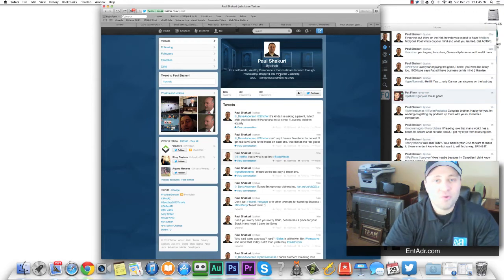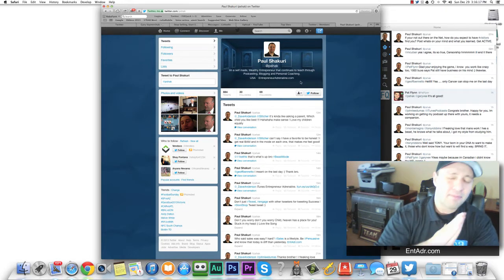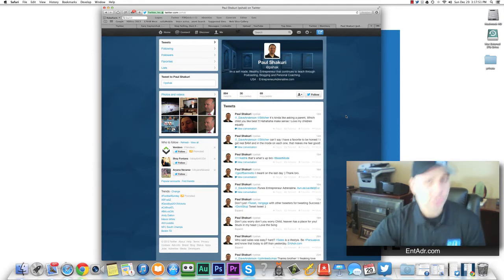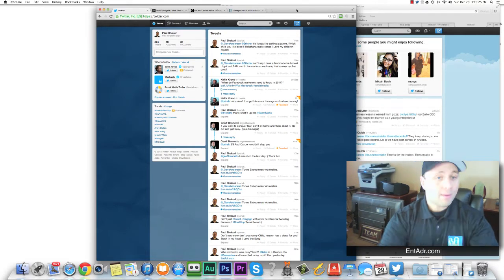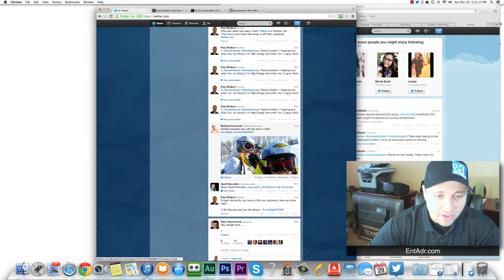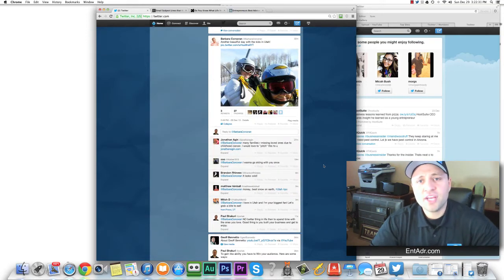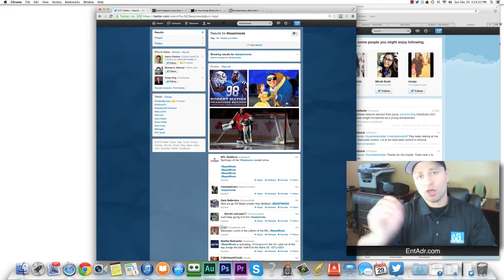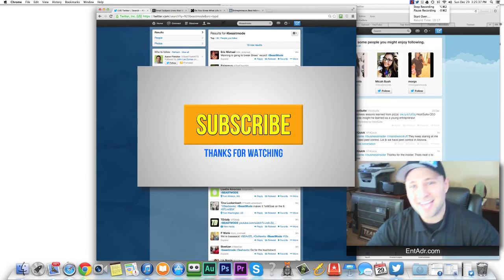How to get Twitter followers to follow you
In this video i share what i have recently learned about twitter and how to generate a massive following base. People want to engage with you on twitter if you have something to offer. When you walk in a grocery store you may say hi to someone you may not. Twitter is a place to converse. Conversation created trust and like ability. Get known get social speak and they shall listen.